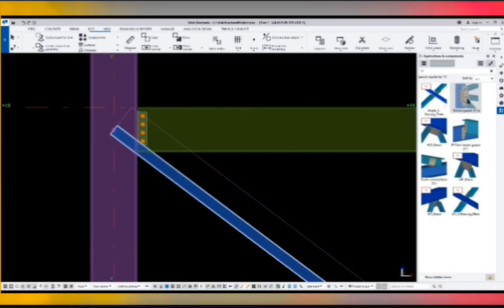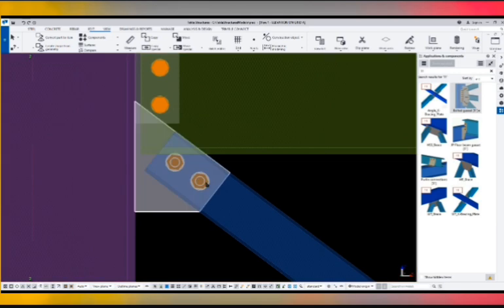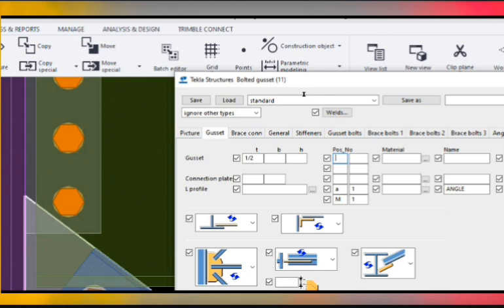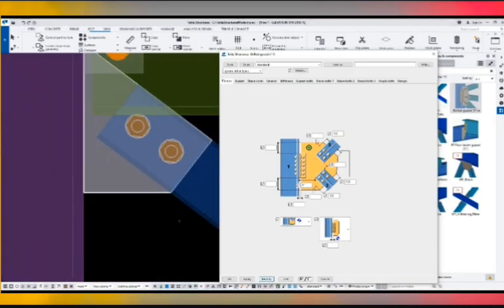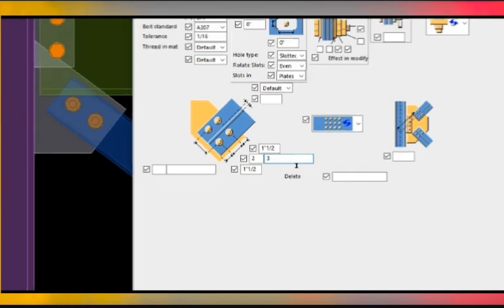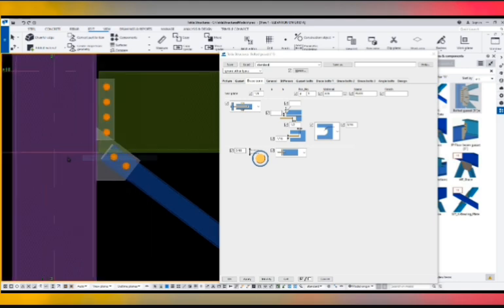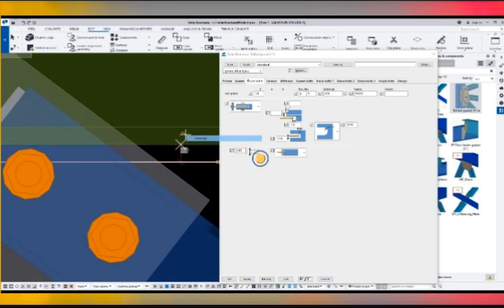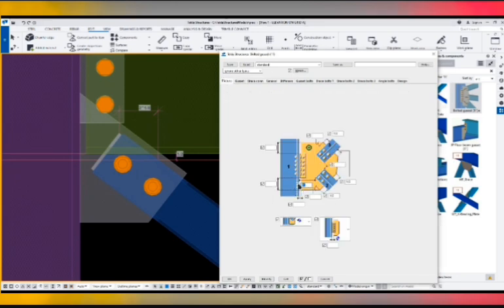HOW TO MODELING HSS BRACING CONNECTION IN TEKLA STRUCTURE Part- 2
The diagonal bracing members of braced frames are often hollow structural sections (HSS) because of their compression load efficiency and their aesthetic appearance. These HSS connectors are either field-welded or field-bolted. HSS members come in a wide range of section sizes and geometries. 11 NO COMPONENT.